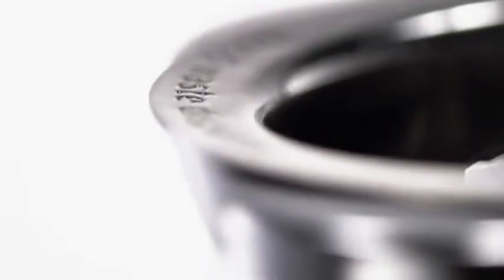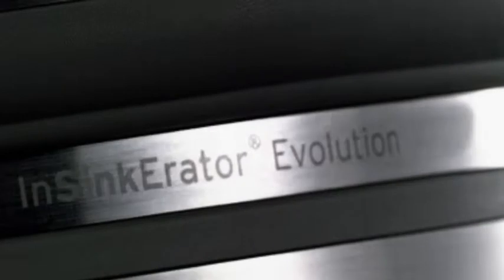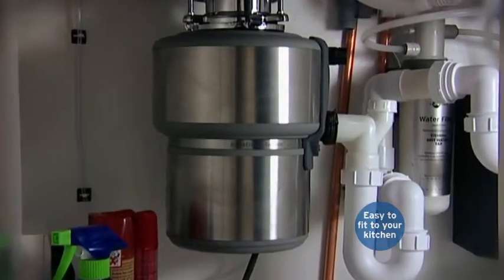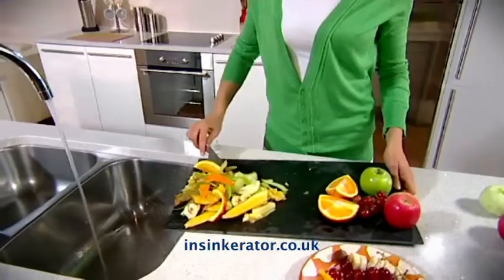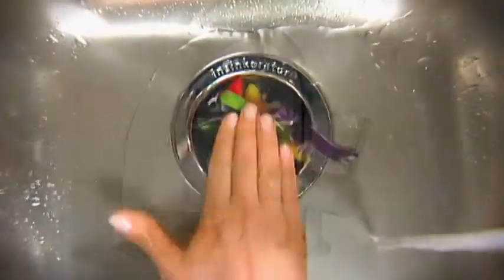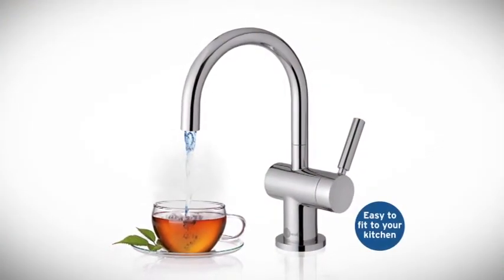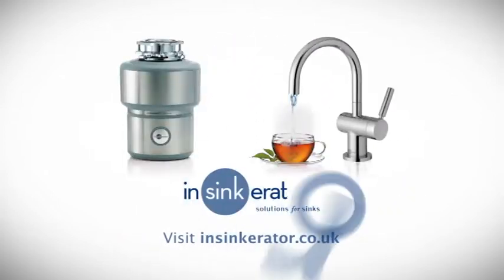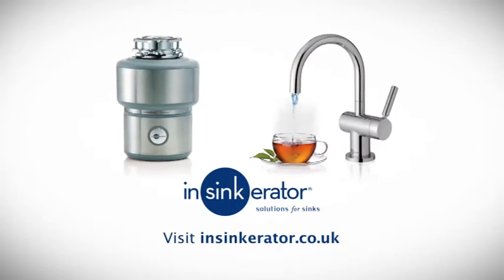InSinkErator returns to More4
InSinkErator TV commercial, created by Ware Anthony Rust, Cambridge for 2013 Campaign.

InSinkErator returns to More4 this week with a commercial not only featuring the Evolution food waste disposer, but also the popular HC 3300 steaming hot water tap.

The performance and value (not to mention the contemporary design) of the HC3300 have been earning rave reviews and tremendous sales since the product's launch.

Like its sister 1100 and 3300 products, it delivers 98° filtered water -- the perfect temperature for hot drinks and a whole variety of every day kitchen tasks.

The new commercial also reminds consumers that InSinkErator disposers and hot taps should be an essential specification for new kitchen installations, they are easy to retro-fit to most modern kitchens.

They access standard plumbing and providing nan electrical feed is on hand, fitting by professionals is a simple and quickly accomplished task.

The new InSinkErator 'Take your kitchen sink' commercial airs on More4 until the 30th June.